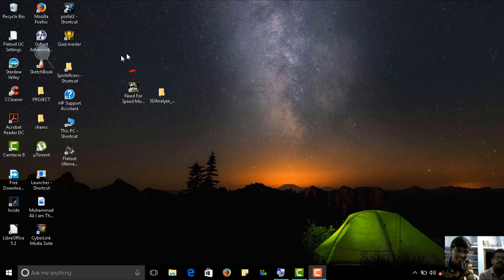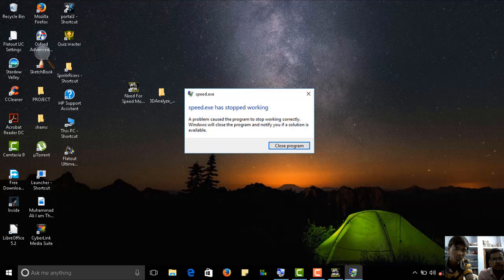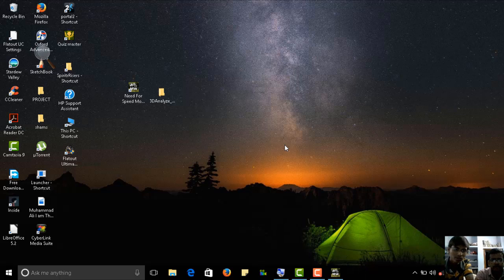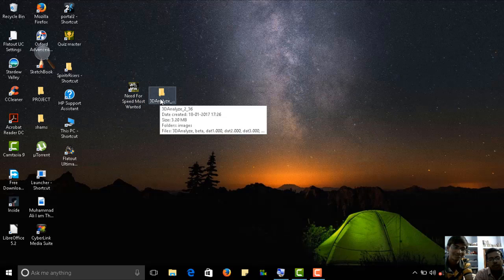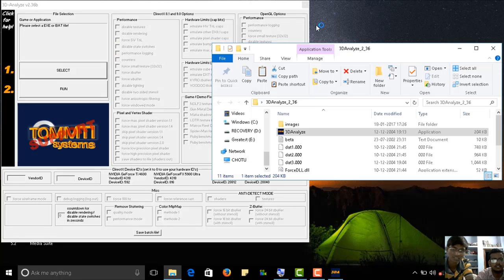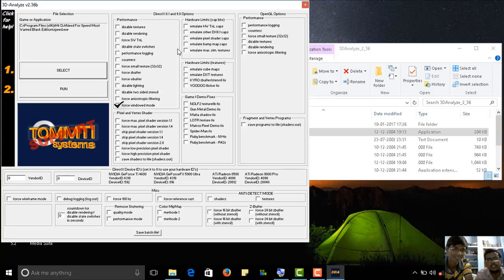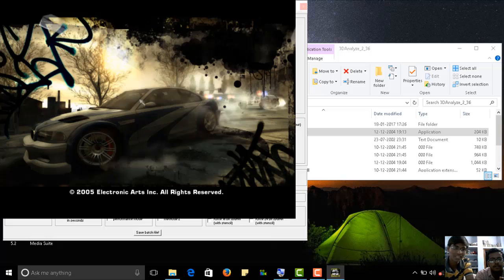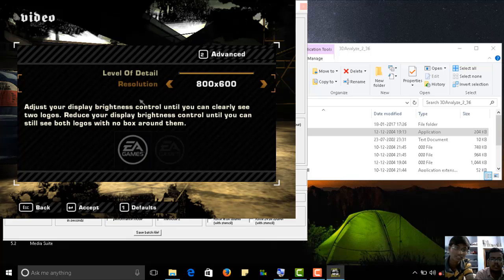NFS Most Wanted : speed.exe has stopped working fix in Windows 10/8.1/8 EASILY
This video shows how to easily solve .exe has stopped working problem in Windows 10, Windows 8.1, Windows 8.

Are you facing speed.exe has stopped working problem?
Was it used to work in your previous system?
Then this video is the solution to fix it.
This is very easy to use and works for other games that has stopped working too. Like NFS Hot Pursuit, GTA San Andreas, GTA Vice City, Prince of Persia Sands of Time, IGI2, Halo and more games with Pixel Shader 2.0.

If you're trying to launch higher games, then tick force high pixel shader in the software shown in the video.

NOTE :
Make sure you have installed DirectX and all the drivers.

DONT LOOK DOWN, TAGS AHEAD. Lolヅ Heheヅヅヅ